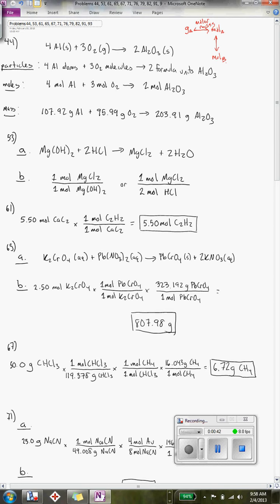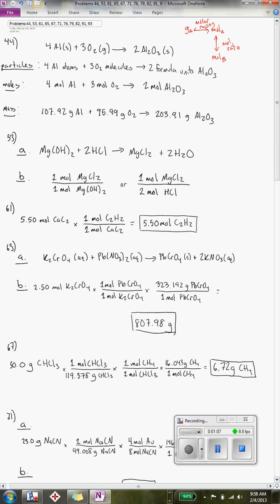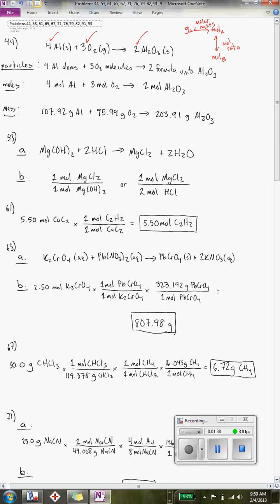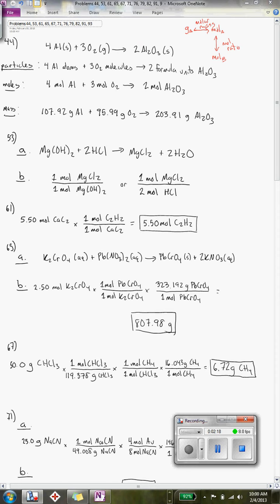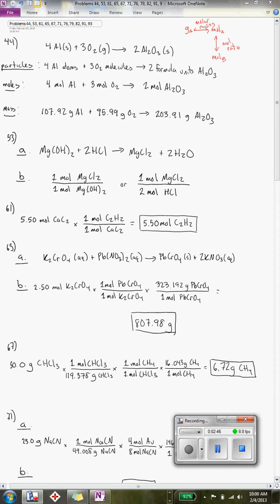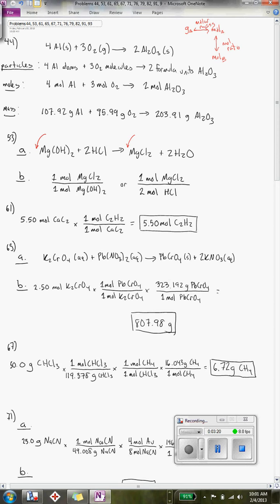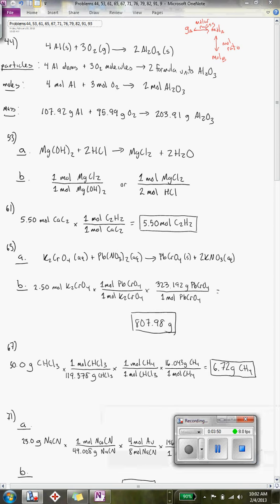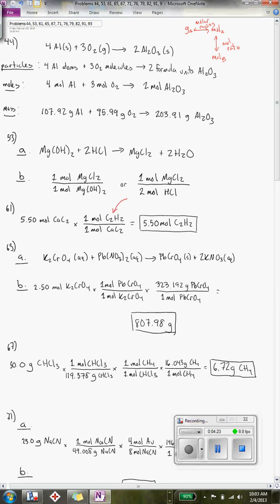Intro Chapter 11: Problems 44-61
SG Intro Chem
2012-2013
Homework Solutions